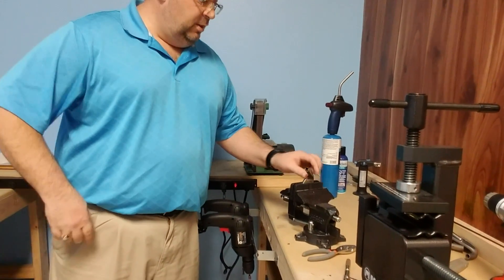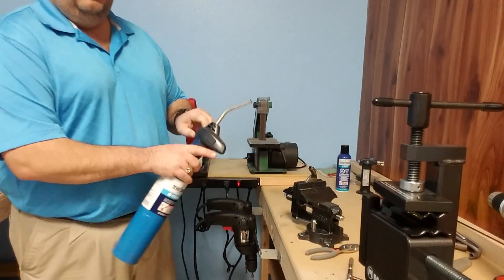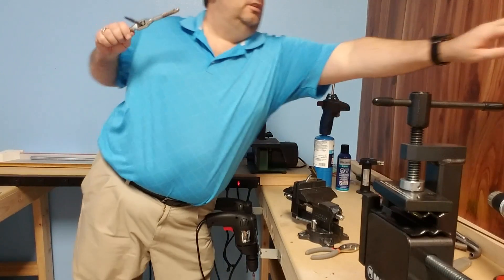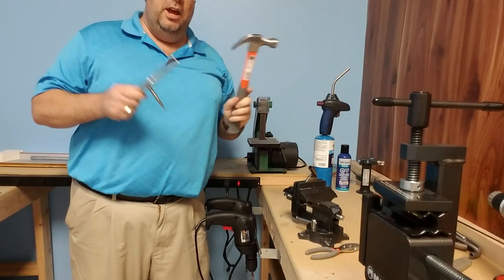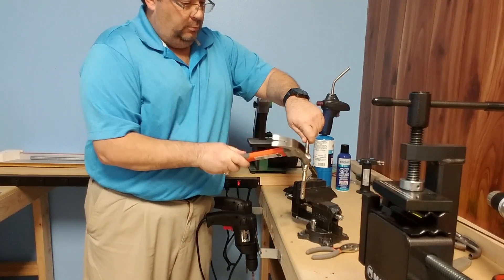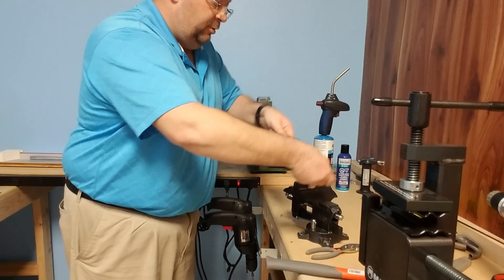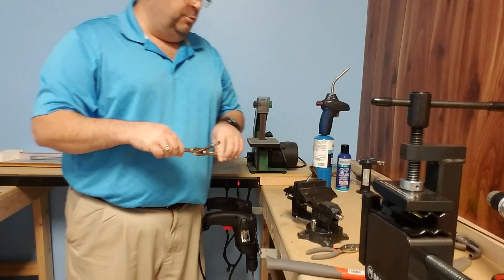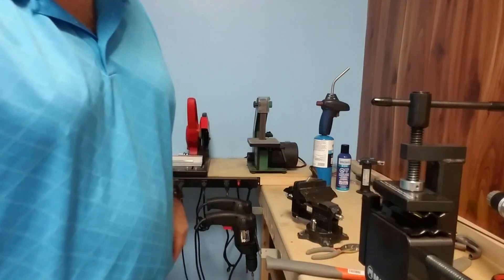Broken Shaft Extraction...like and follow us on facebook for more videos valrichsportsparadisegolf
The most dangerous shaft extraction. removing a broken shaft from iron head